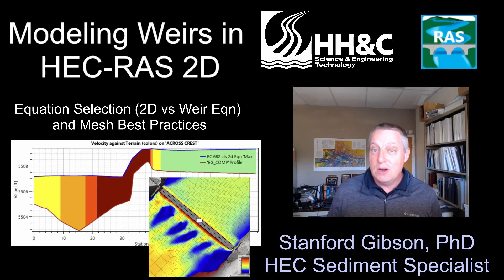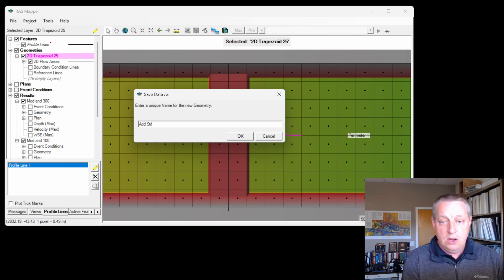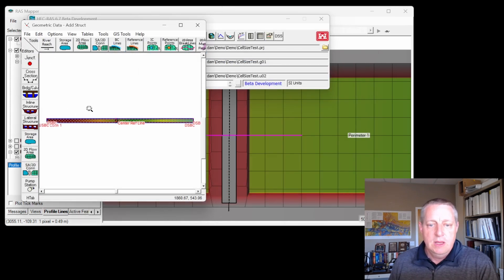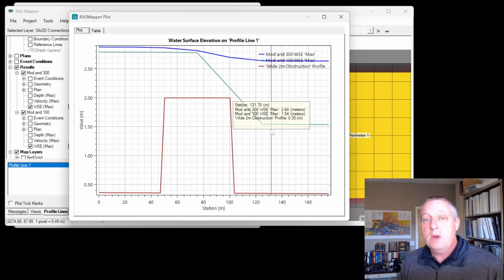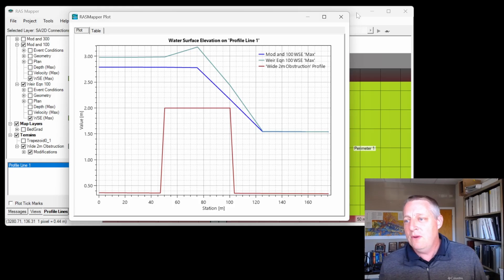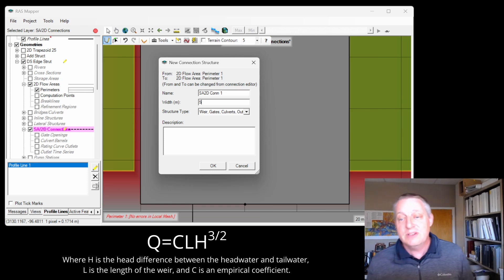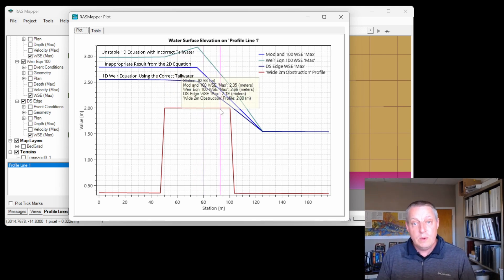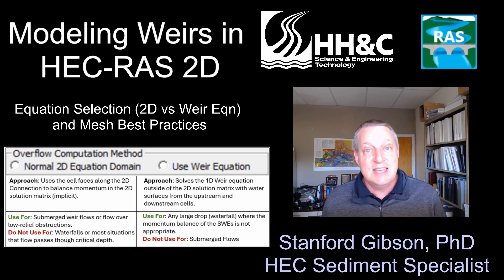Modeling Weirs in HEC RAS 2D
Internal structures (e.g. 2D Connections) in a HEC-RAS terrain have an option for overflow conditions (2D or Weir equations).  This is an important decision. This video describes the context for that decision and some best practices for applying it in weir flow conditions.